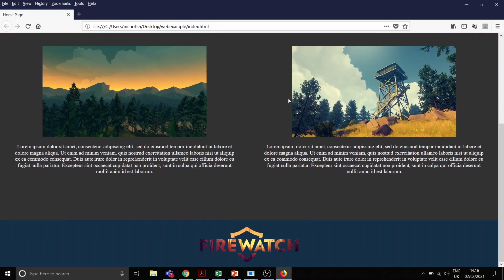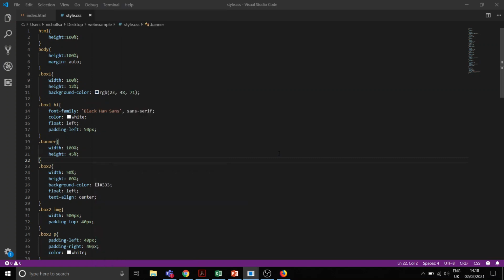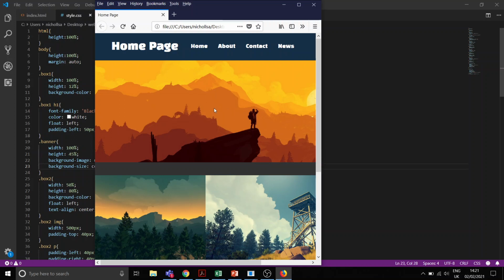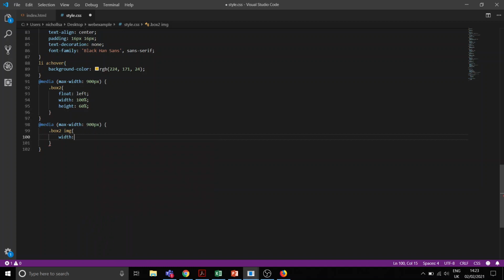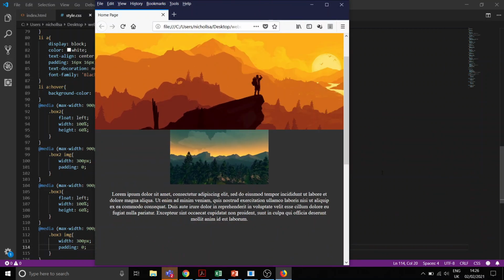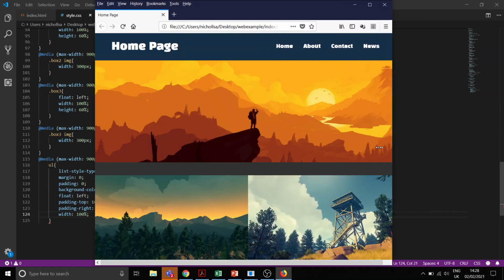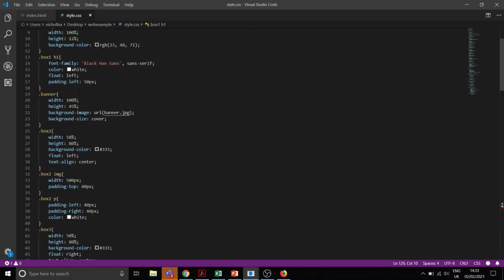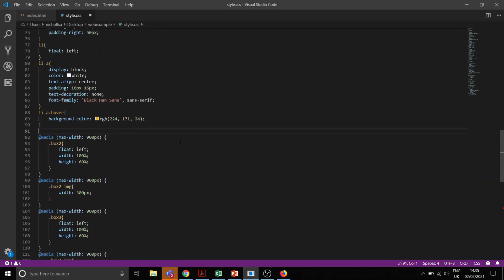Learn Website Development Using HTML & CSS - Total Beginners Lesson 08 - Make A Website Responsive